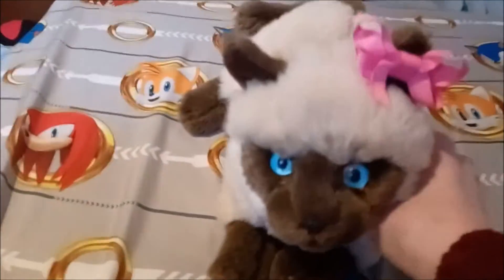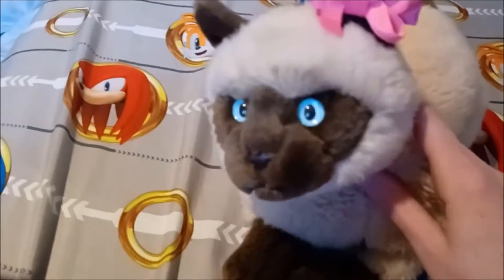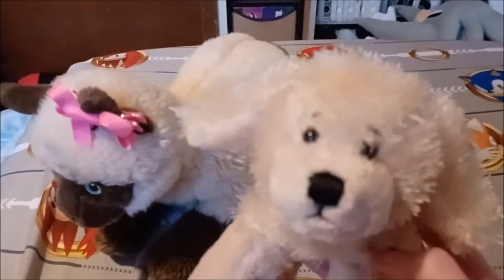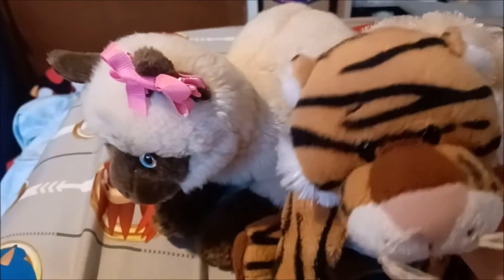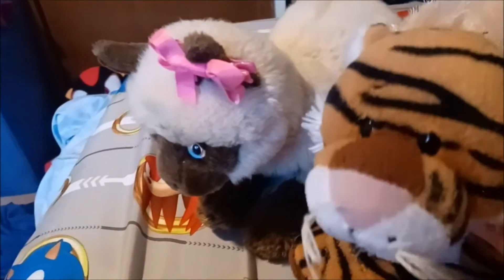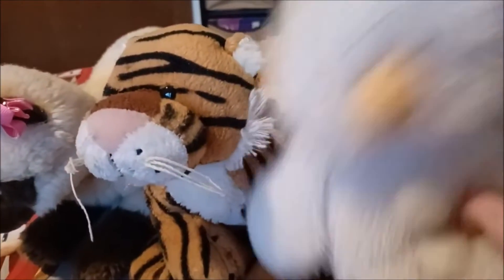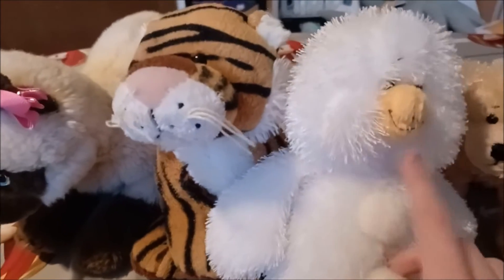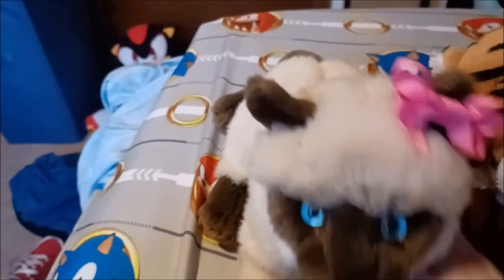Webkinz Thrift Haul (Small)